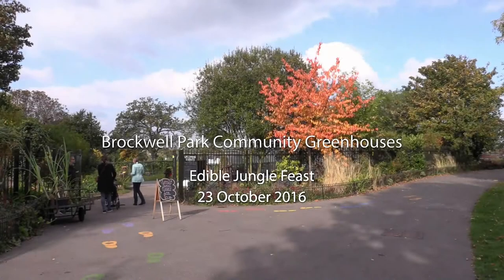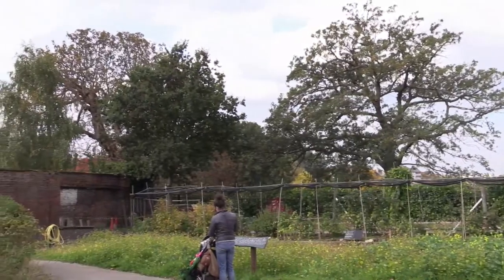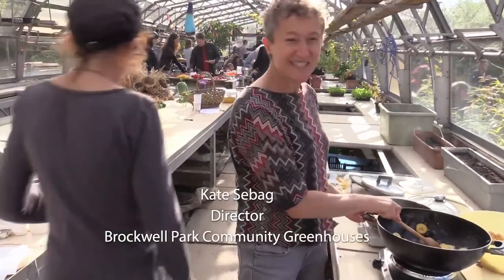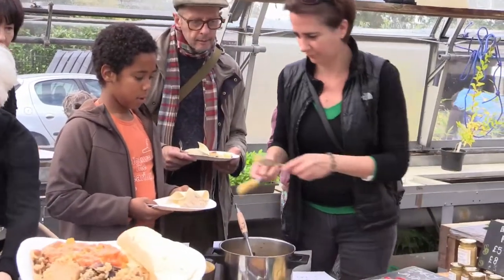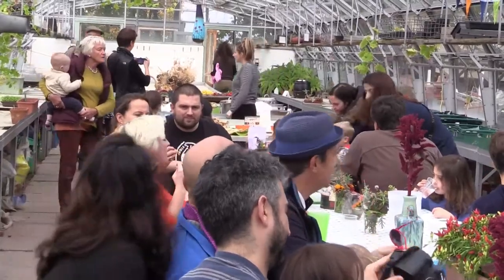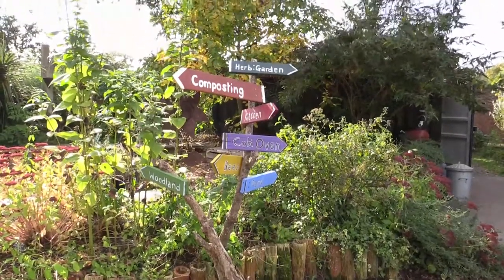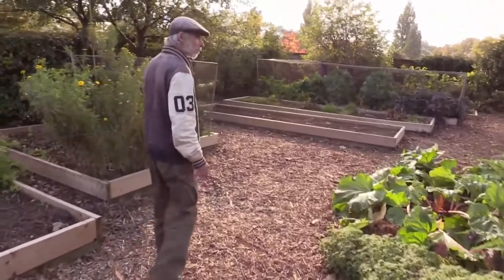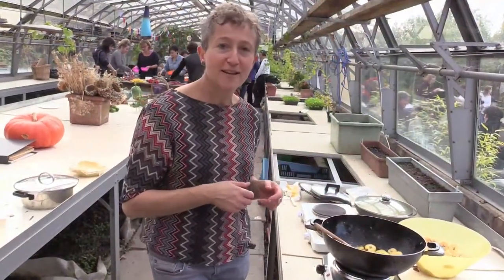Edible Jungle Feast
A Film by Theo Wallis